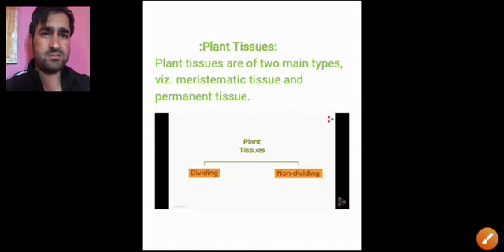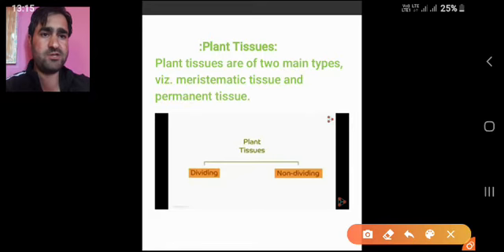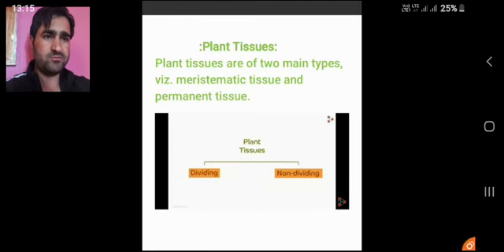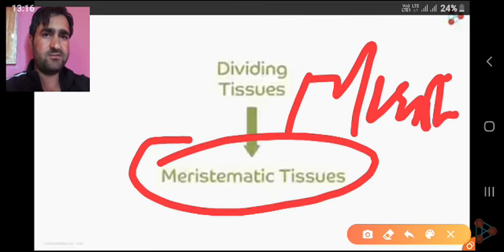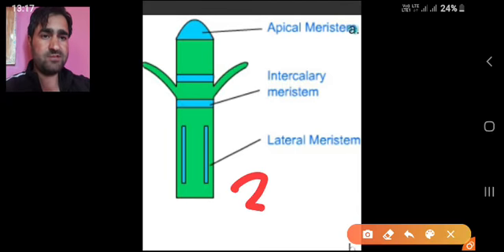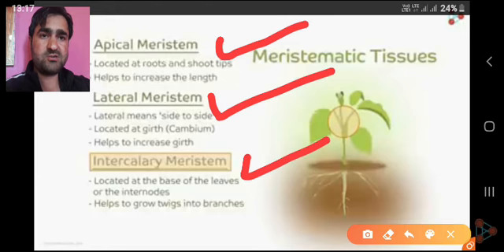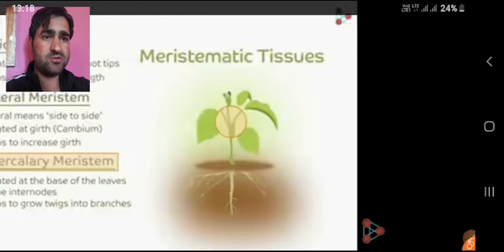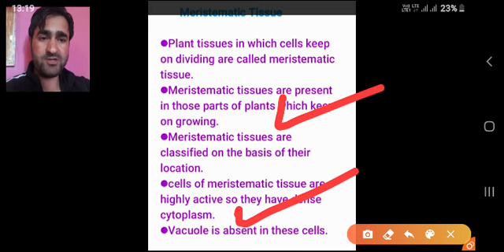Plant tissue/Rayees masroor/BHSS TARATHPORA